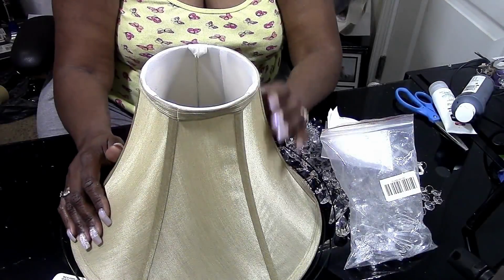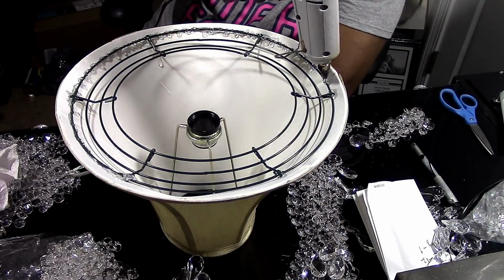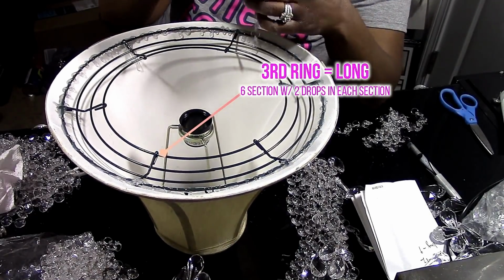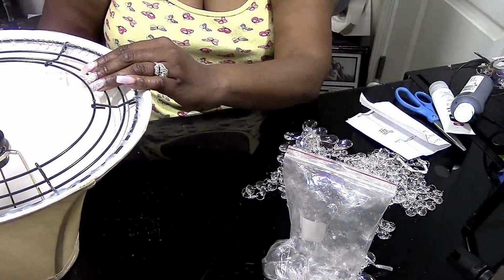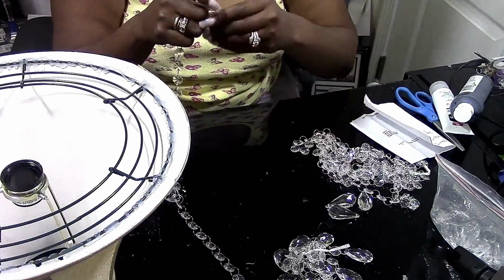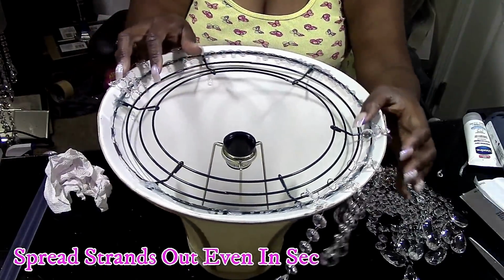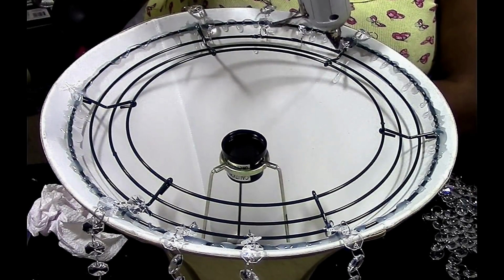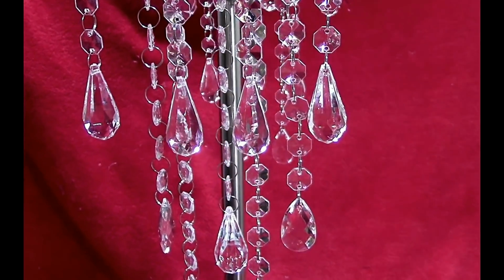Demo Crystal Chandalier Lampshade Using A Wire Wreath DIY